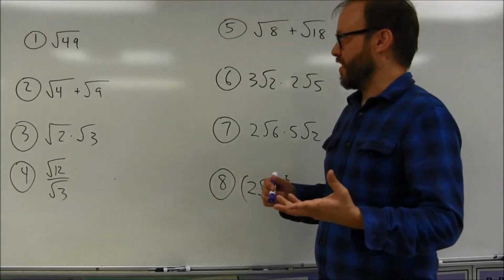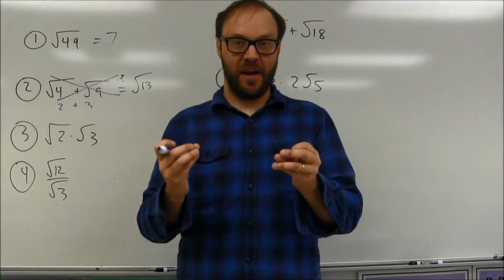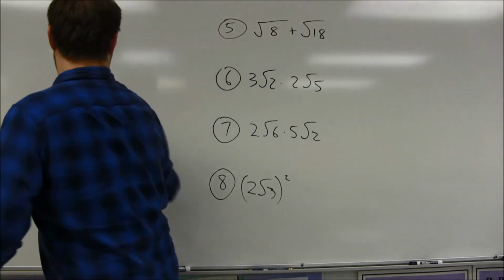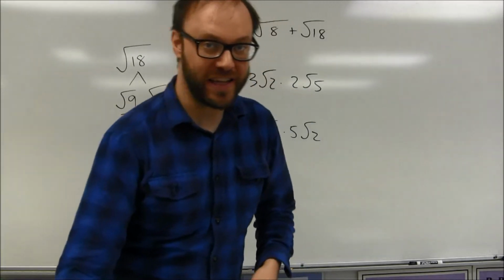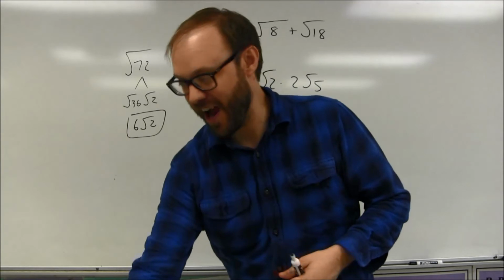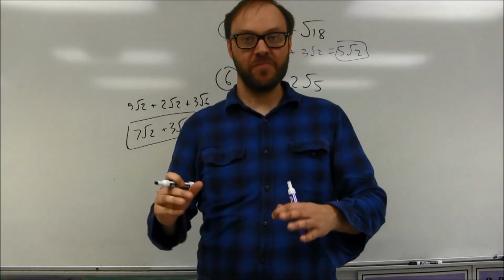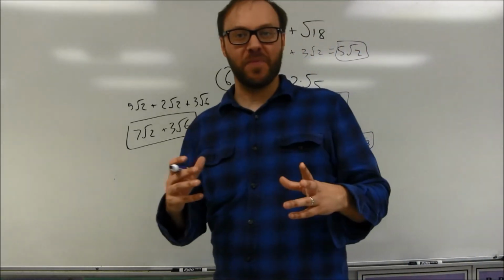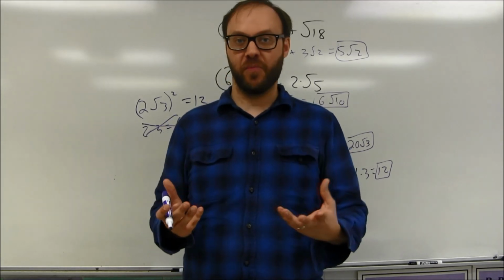Simplifying Radicals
Example problems demonstrating how to simplify radicals (a lead-in to right triangles).